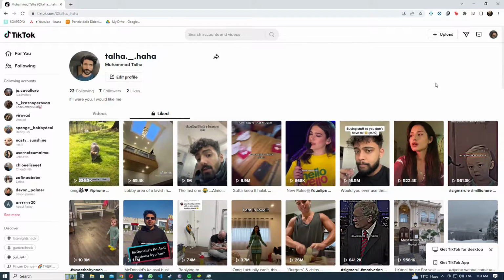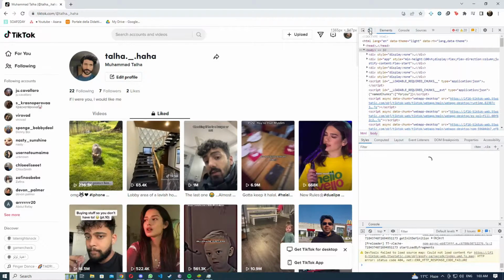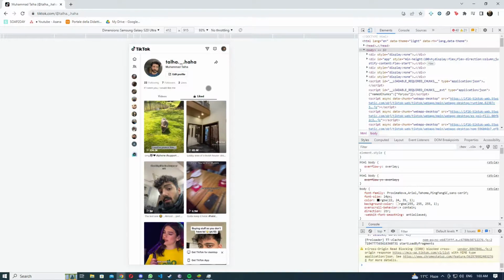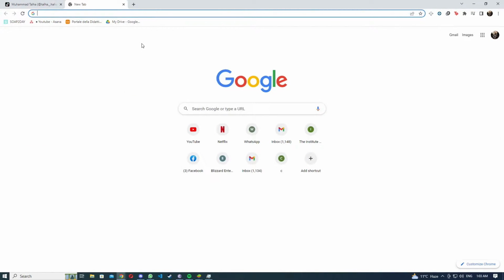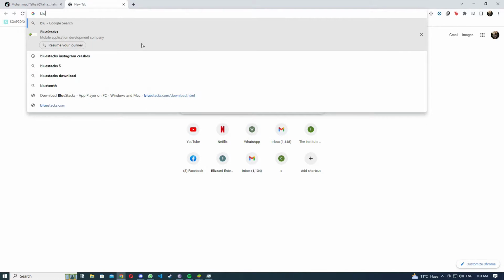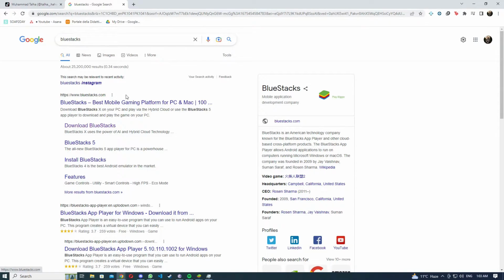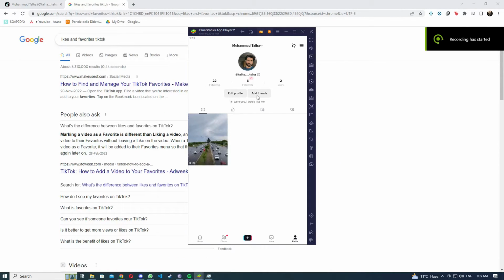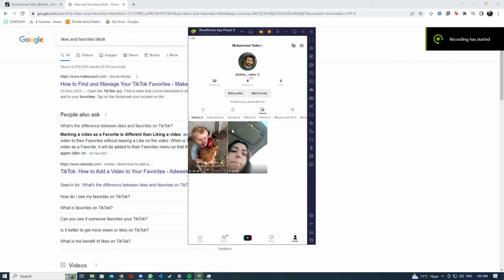How To See Your Favorite Videos On TikTok PC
Can't seem to know how to find your favorite TikTok on PC,  just follow the simple steps shown in the Video